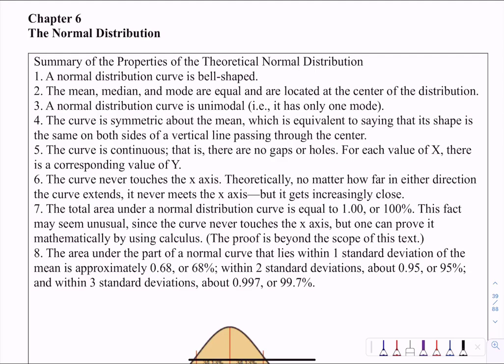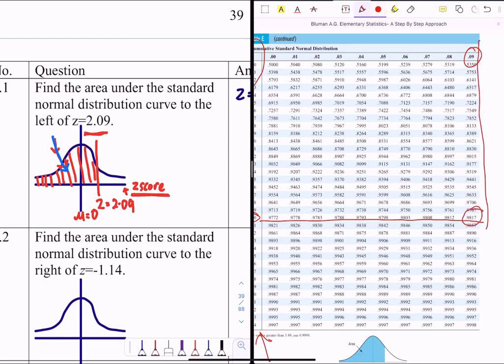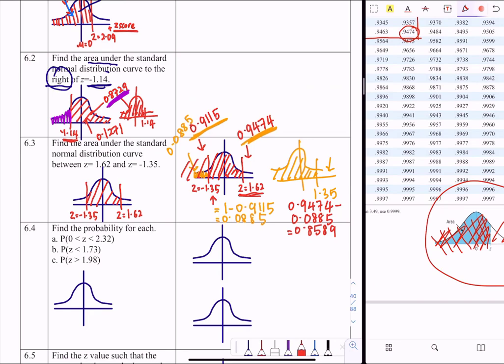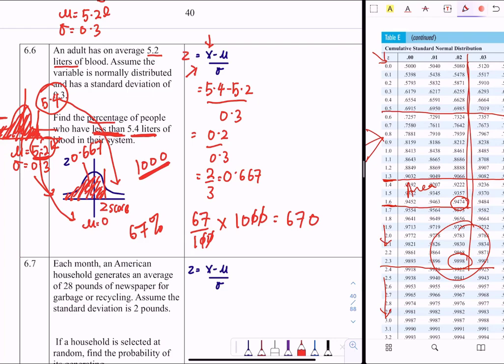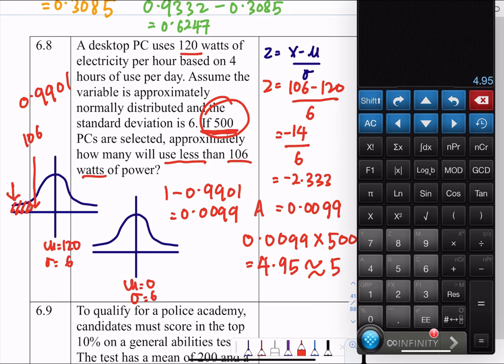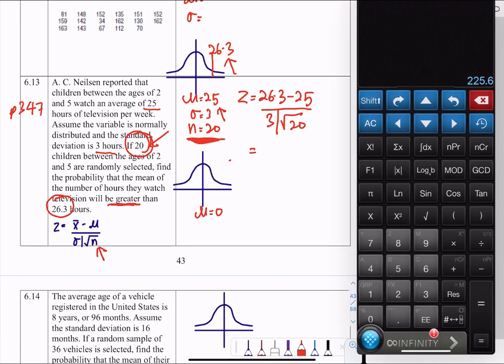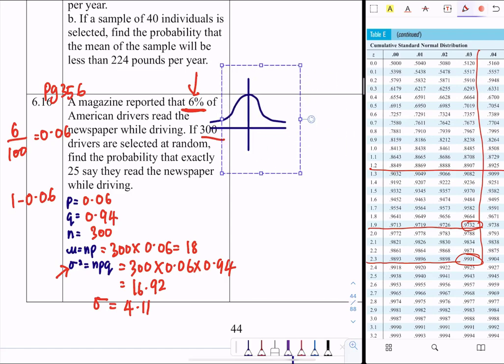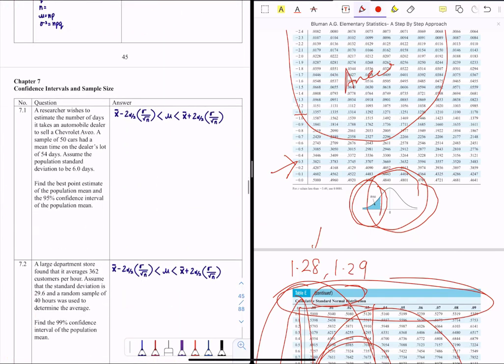BIO610 CH6 THE NORMAL DISTRIBUTION